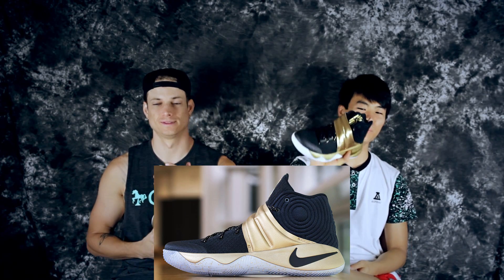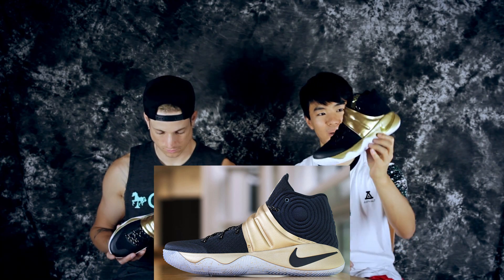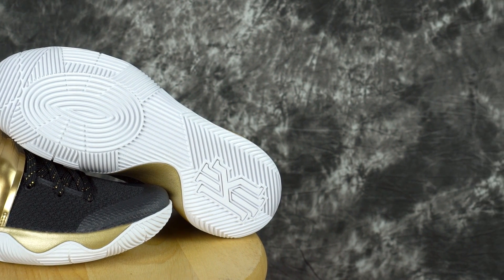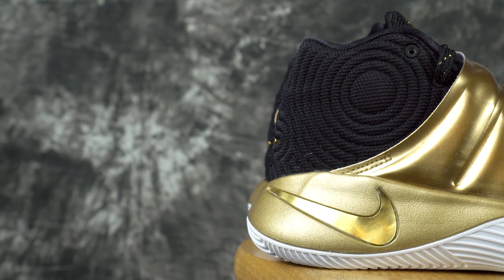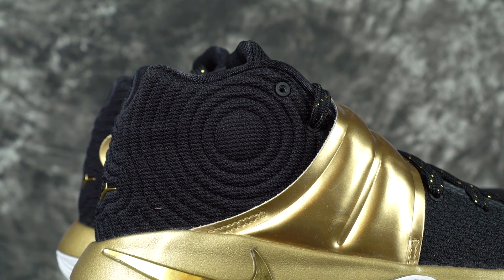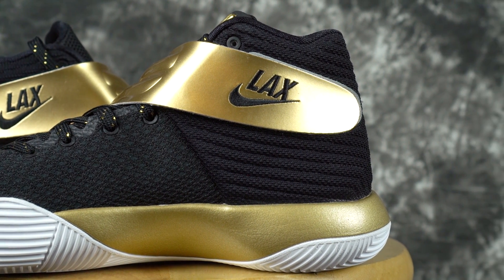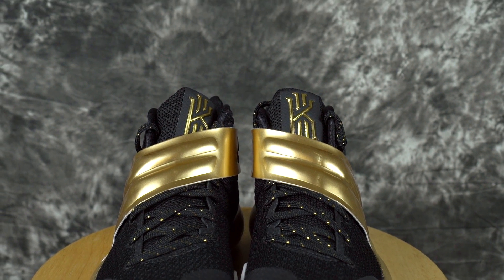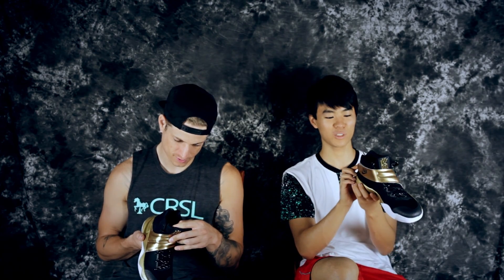Nike Kyrie 2 NIKEID!